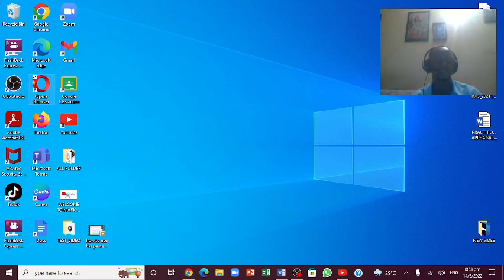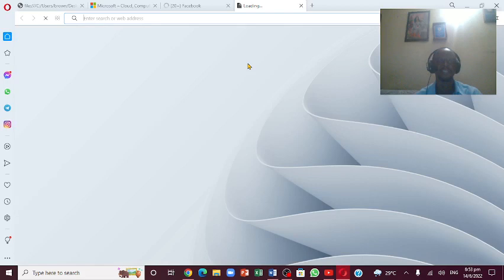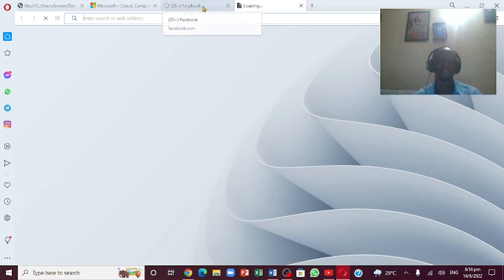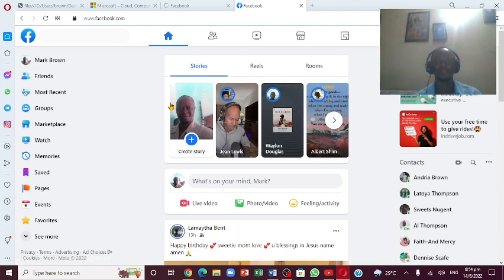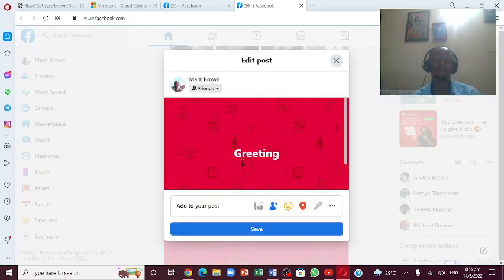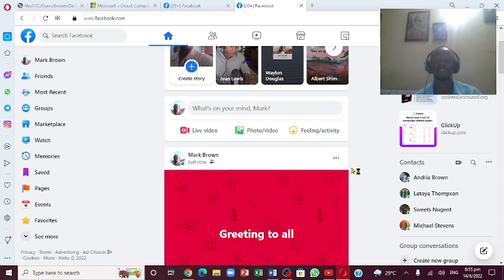How to Edit Facebook Post After Posting [TRY IT NOW ]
In this step-by-steps video, you will learn how to edit post on Facebook. it quick and easy

Tips on how to  edit a post you've shared on Facebook:

1) Go to your post.
2) Tap. in the top right of the post.
3)Tap Edit post.
4) Make your changes.
5) Tap SAVE.